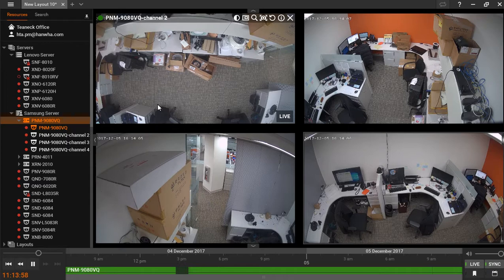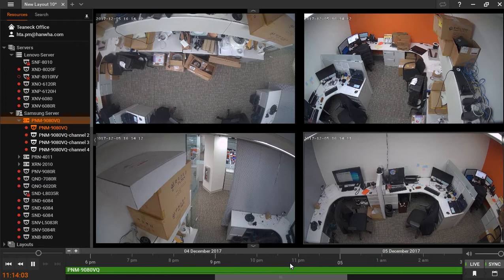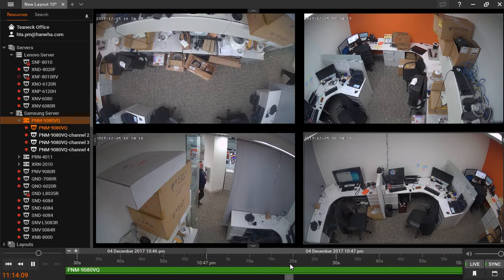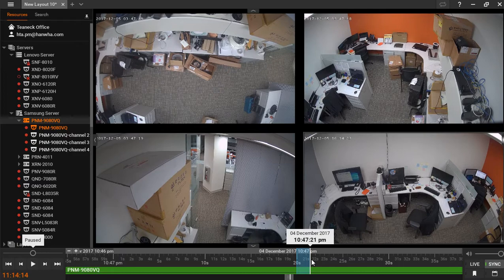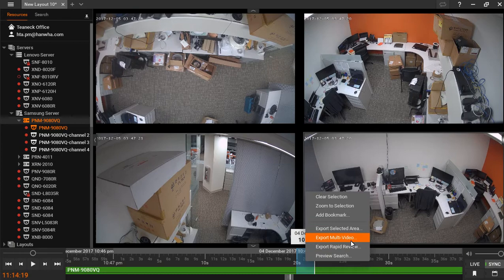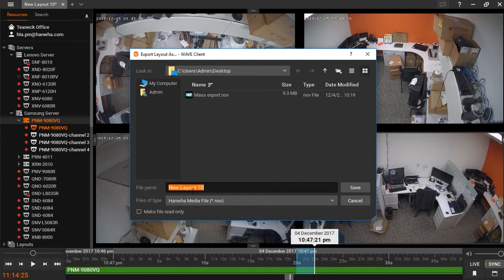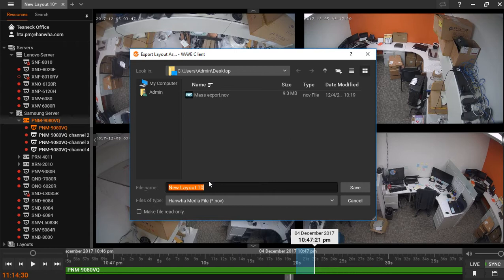Wisenet WAVE v3.1 - Video Export, Part 2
Users with "Can export video" rights can export video by highlighting a specific segment of time on the Flex Timeline and choosing either "Export Highlighted Area" for a single camera export, or "Export Multi-Video" for exporting multiple video streams concurrently . When exporting a single video (aka "Export Highlighted Area" users can choose the folder to export to, the filename, the format (.avi or .mkv), and whether or not to include a Timestamp. Multi-video export allows users to choose the folder to export to, the filename, and whether or not to make the file Read-only (i.e. cannot be used to export video clips). Multi-video exports are exported as a .nov file - which is a self-contained executable. The export feature also takes a WYSIWYG (what-you-see-if-what-you-get) approach. For example, if a user executes an export on a dewarped Fisheye camera stream the exported video will also be dewarped.